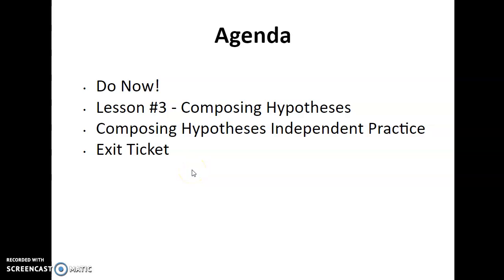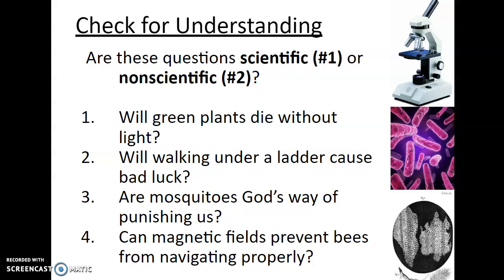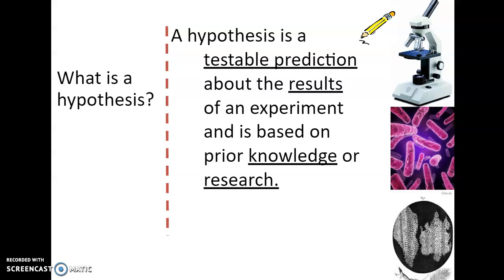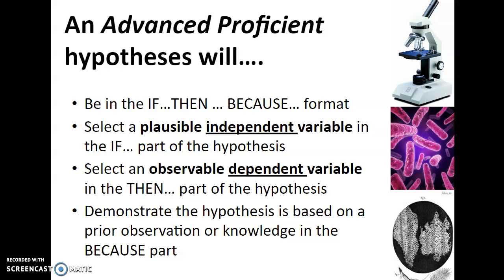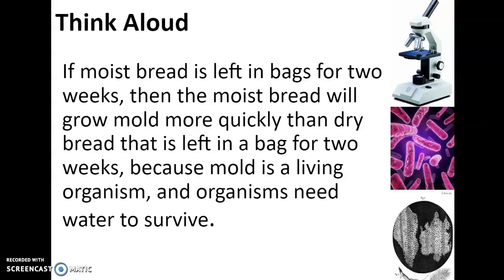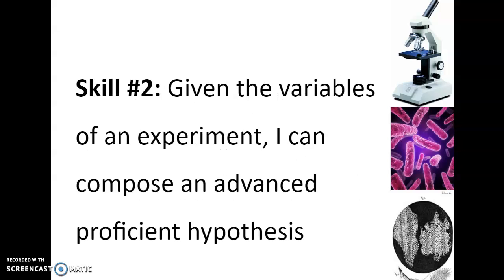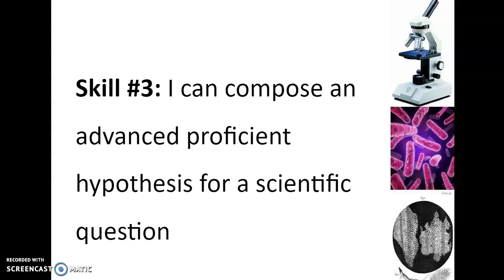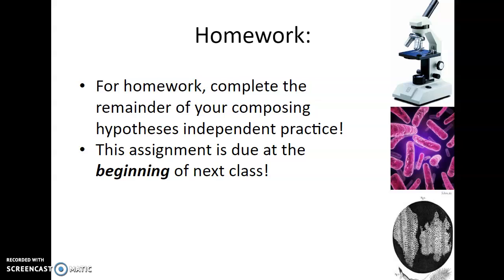Lesson 3: Composing Hypotheses